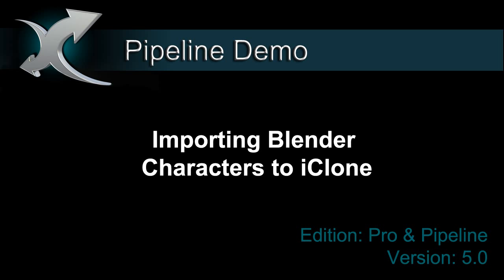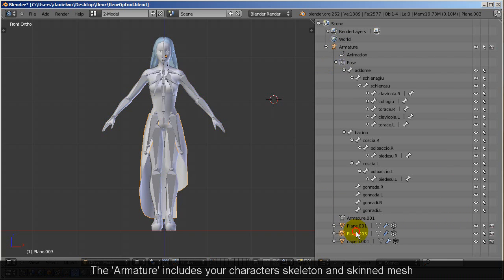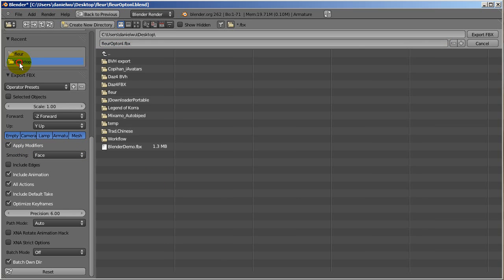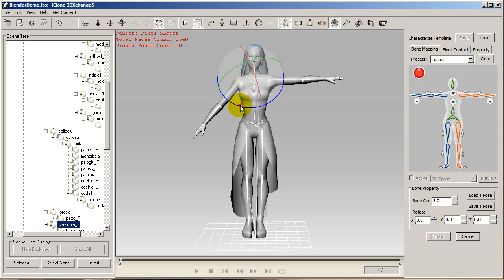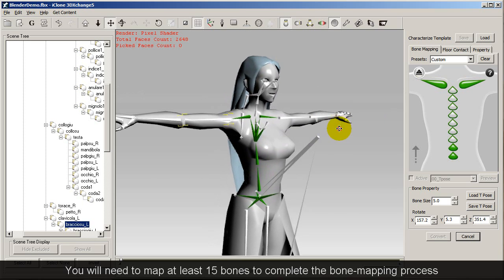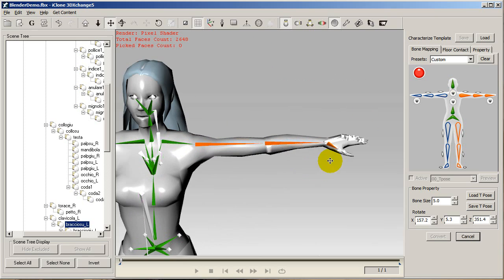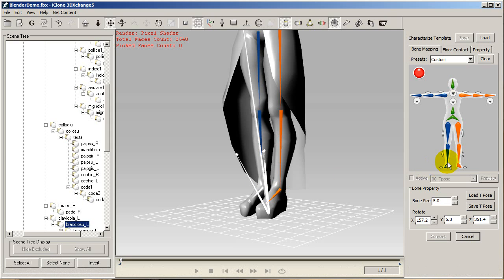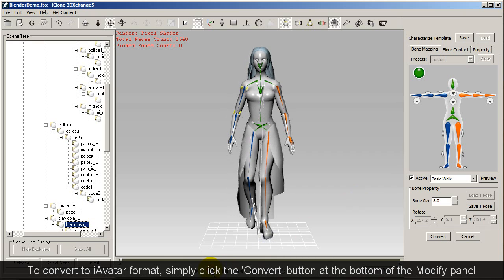3DXchange5 Tutorial - Importing Blender Characters to iClone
In this quick Pipeline Demo video, you will learn how to export your basic character from Blender, successfully convert it into an iAvatar file in 3DXchange, and import it into iClone, where you can apply your own animations to it.